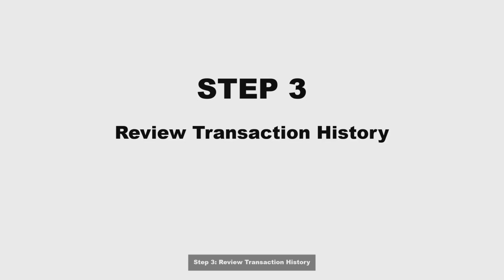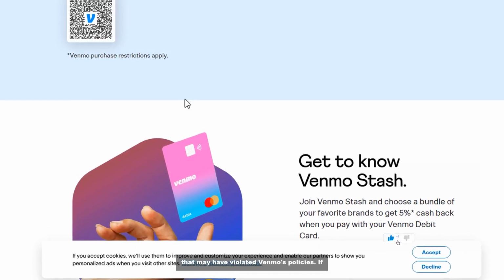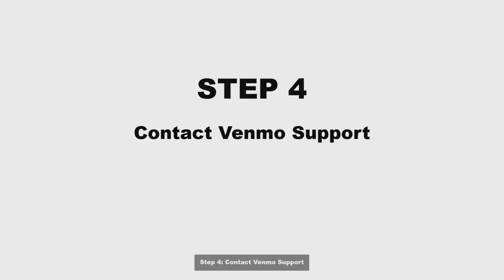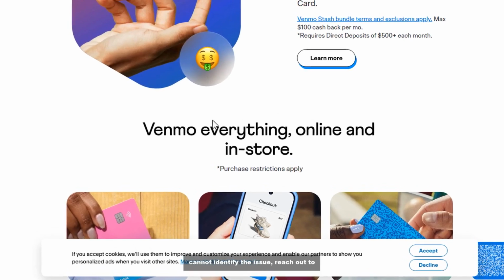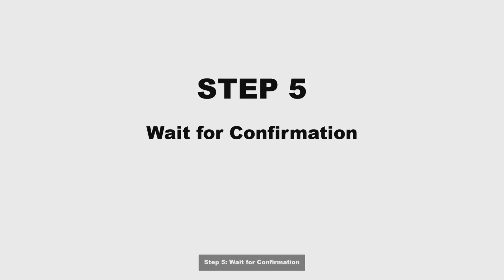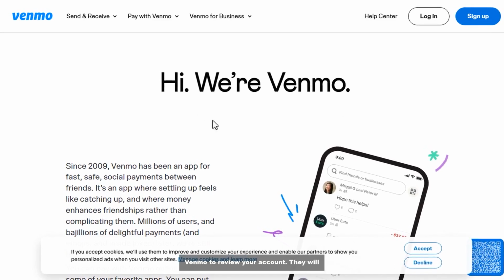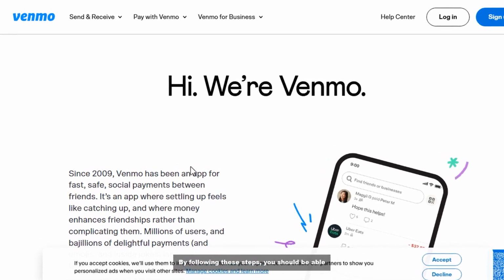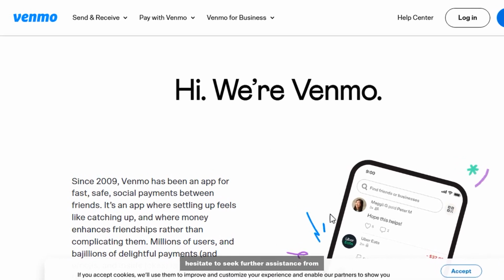How To Restore Sending Privileges On Venmo 2026 (UPDATED GUIDE)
In this video, we provide a comprehensive guide on how to restore sending privileges on Venmo in 2026. If you're experiencing issues with your Venmo account, this updated guide will help you troubleshoot and resolve common problems.